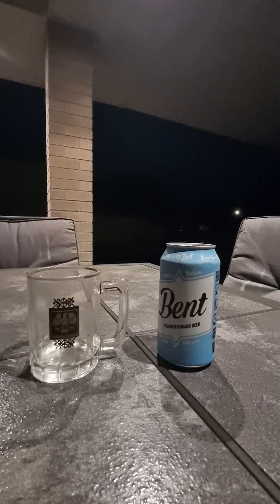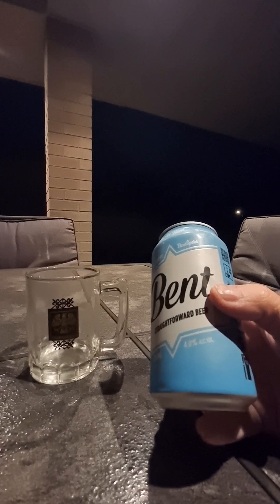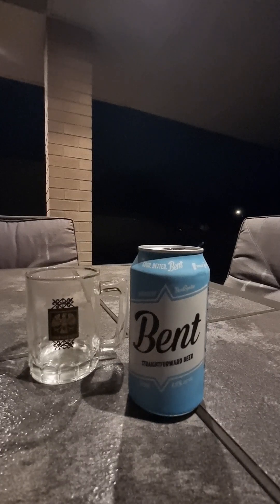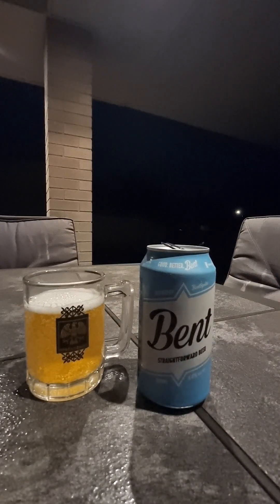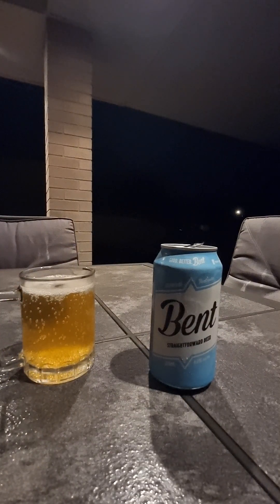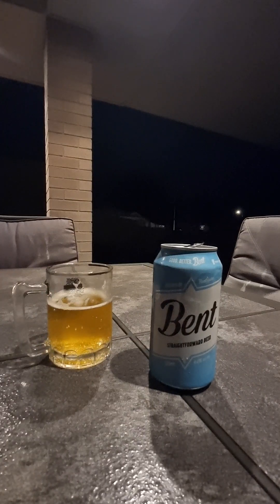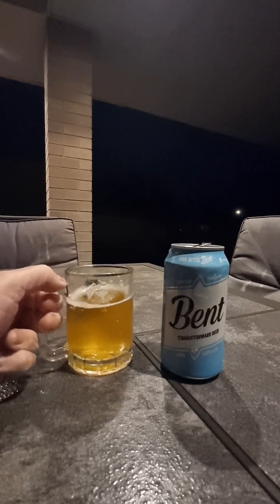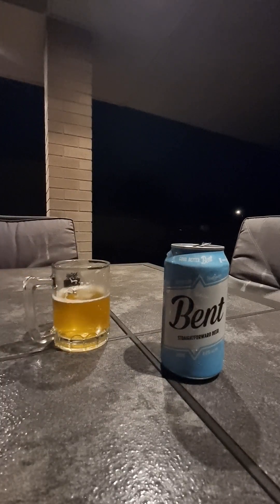Bentspoke Bent Straightforward beer review and ramble.